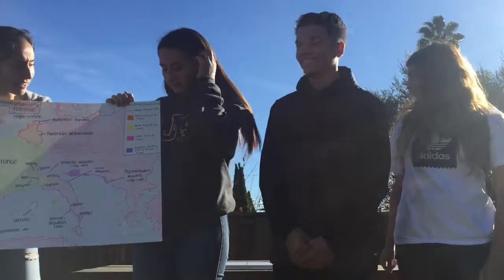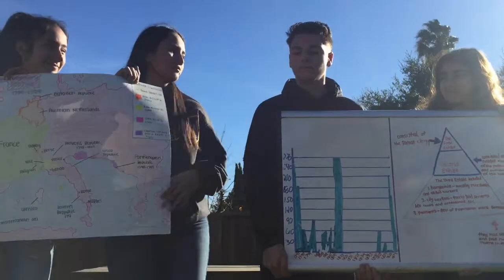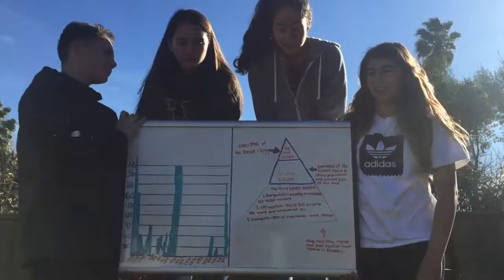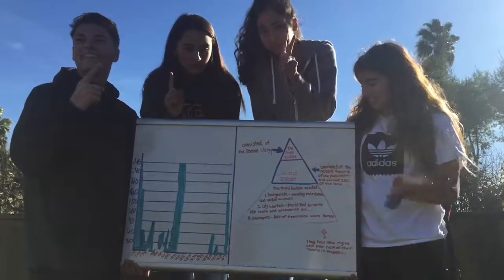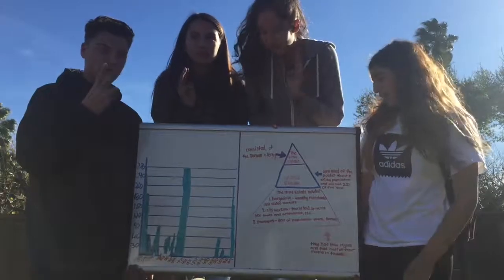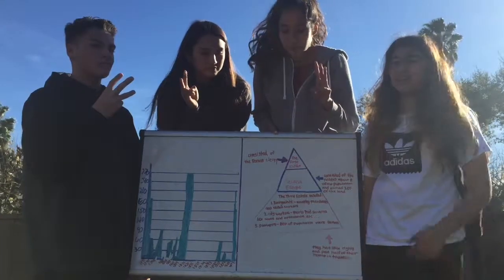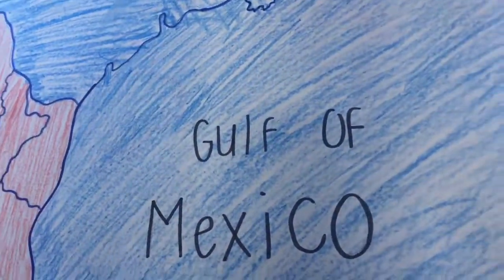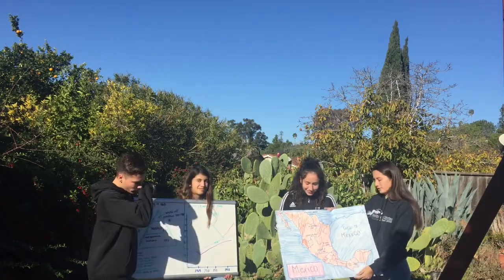French and Mexican Revolution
Mr. Loggins Final 2017